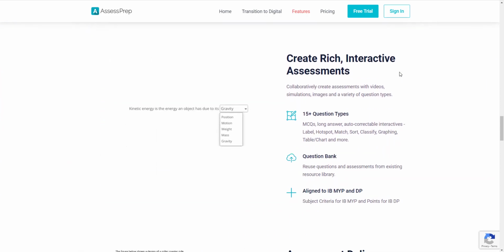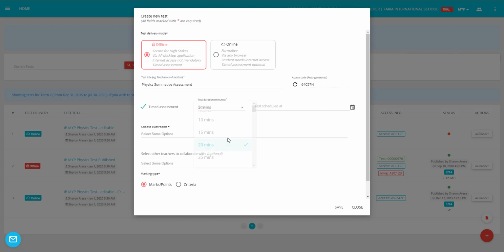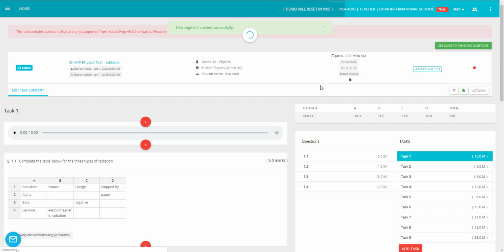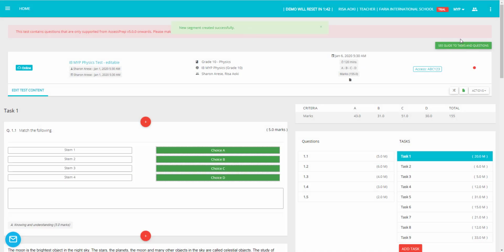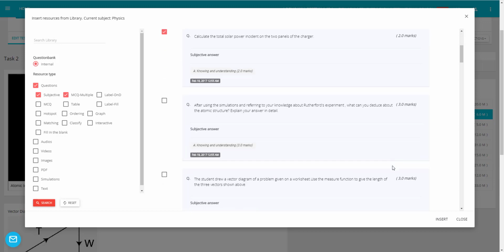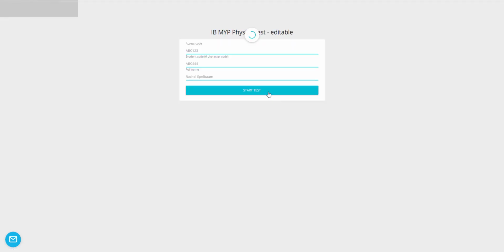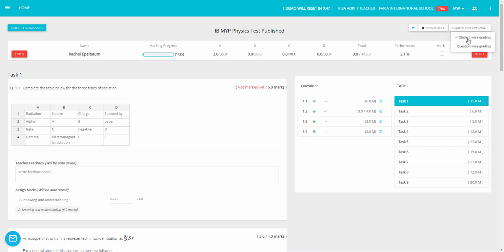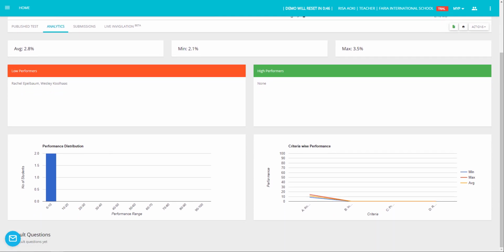AssessPrep Overview - Next Generation E-learning Platform | Demo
How to conduct assessment remotely with your students?
E-Assessment, Learning during school lockdown and Coronavirus crisis.